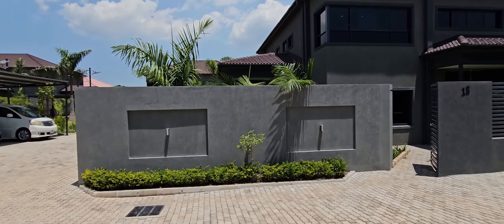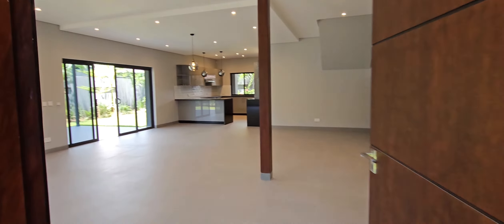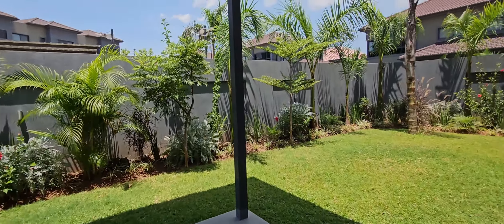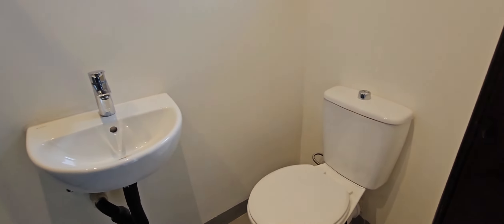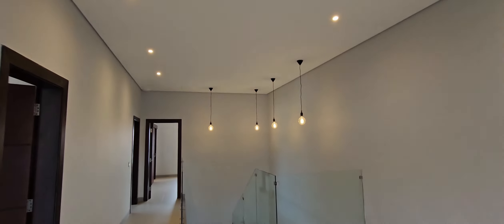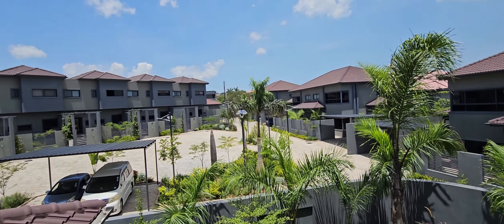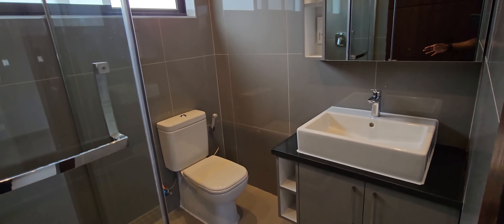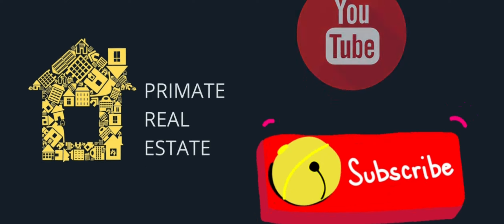"Roma Park Lusaka: Inside a Gorgeous 3-Bedroom Townhouse | Exclusive House Tour!"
"Step inside this stunning 3-bedroom townhouse for rent in the highly sought-after Roma Park, Lusaka 🏡✨ Join us on an exclusive house tour and uncover the luxurious features and modern amenities that make this property truly special 🌟🌳

Looking for more information on this beautiful rental opportunity? Don't miss out! Click the link below for all the details you need to make this dream home yours 👇🏼🔑"